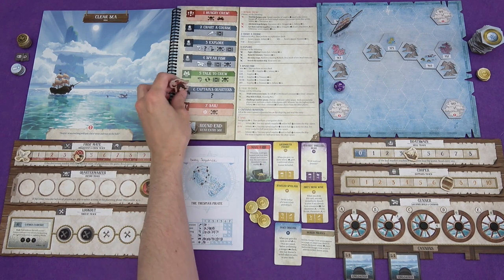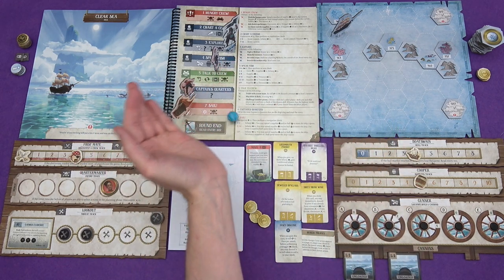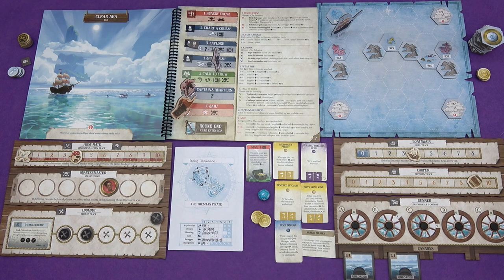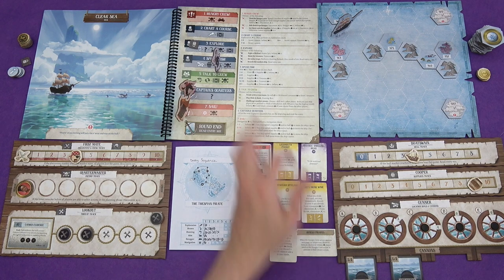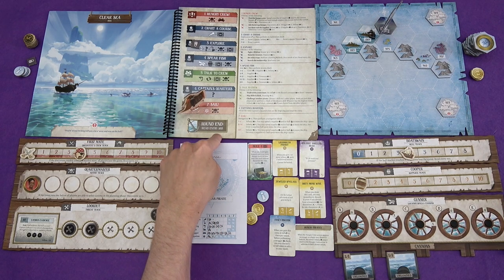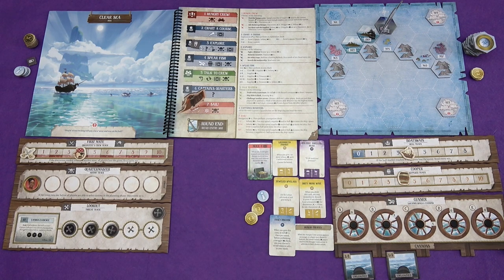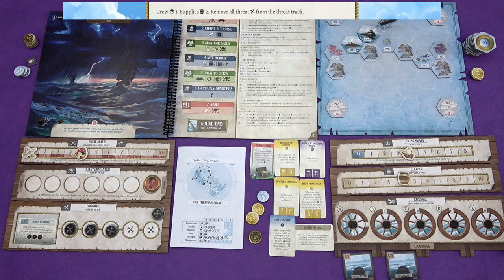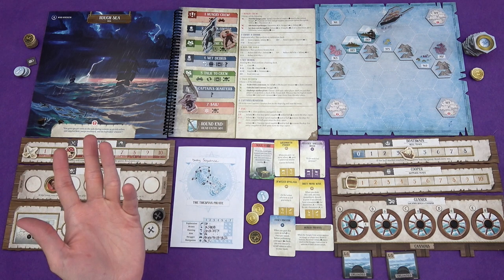Forgotten Waters | Playthrough [Part 4] | slickerdrips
The fourth part of a full solo game of the Dead or Alive scenario of Forgotten Waters!